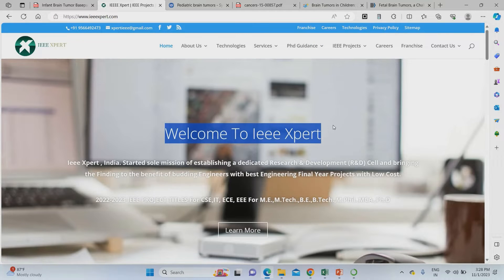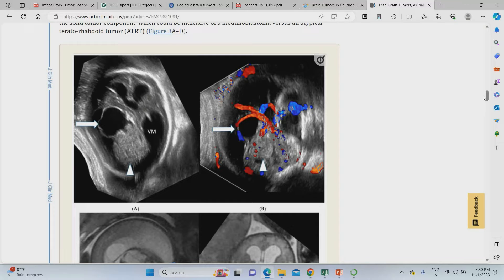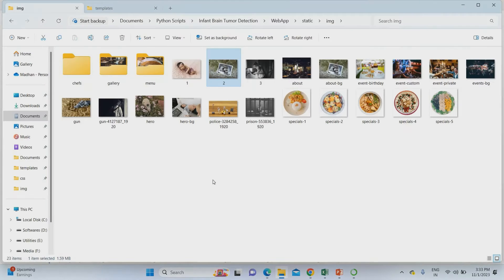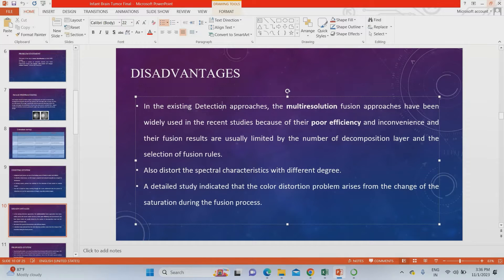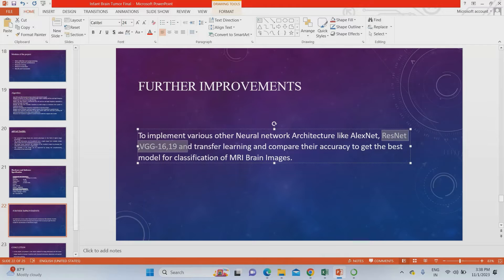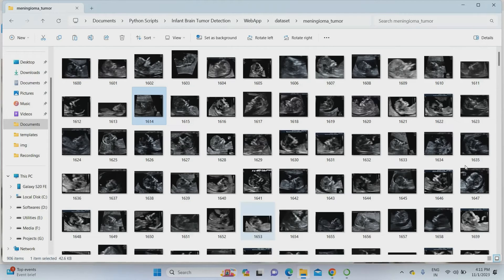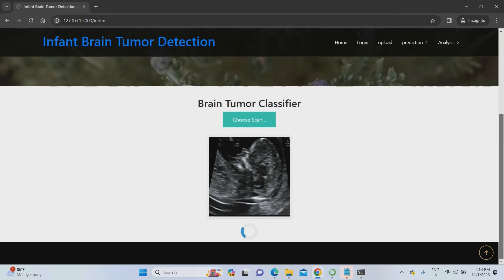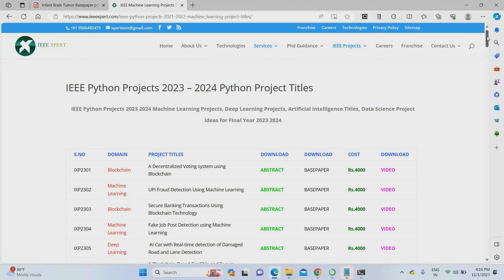Infant Brain Tumor Detection using Ultrasound and MRI Images | Machine Learning Projects 2023 2024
ABSTRACT
Ultrasonography is usually used for the detection and differential diagnosis of fetal tumors, and magnetic resonance imaging is increasingly being used as a complementary study.
Use of ultrasound and magnetic resonance image allows the suspicion of brain tumors during pregnancy.
 Image fusion technology has been employed to address these challenges.
 Using the image fusion technology, one could obtain real-time anatomical imaging superimposed by functional images showing the same plane to facilitate the diagnosis and treatments of Fetal Brain tumors.
In this project, Image fusion of Ultra Sound and MRI Tumor images based on Recurrent Neural Network for low and high-activity Fetus Tumor image regions will be done.

Including Packages
* Base Paper
* Complete Source Code
* Complete Documentation
* Complete Presentation Slides
* Flow Diagram
* Database File
* Screenshots
* Execution Procedure
* Readme File
* Addons
* Video Tutorials
* Supporting Softwares

Specialization
* 24/7 Support
* Ticketing System
* Voice Conference
* Video On Demand *
* Remote Connectivity *
* Code Customization **
* Document Customization **